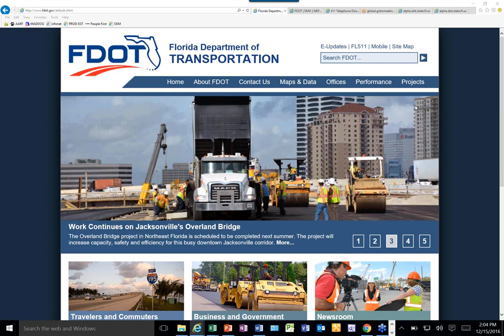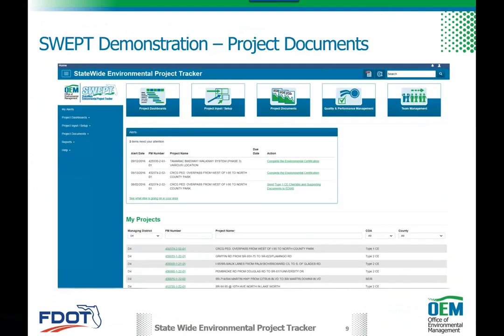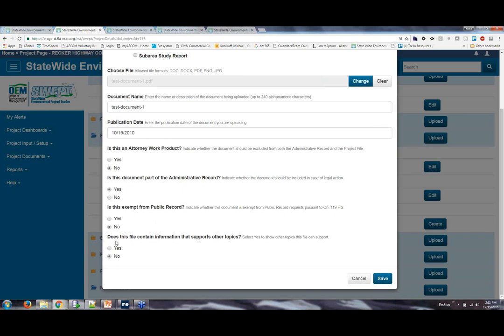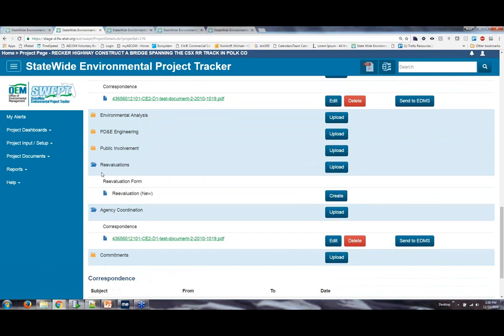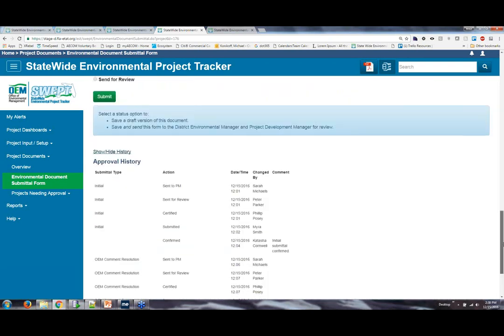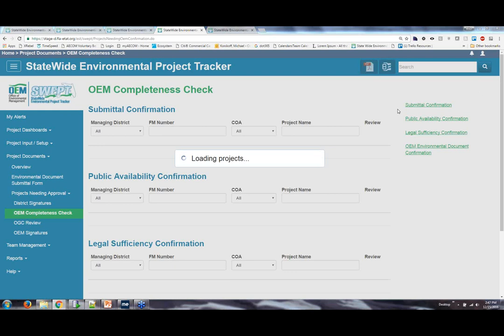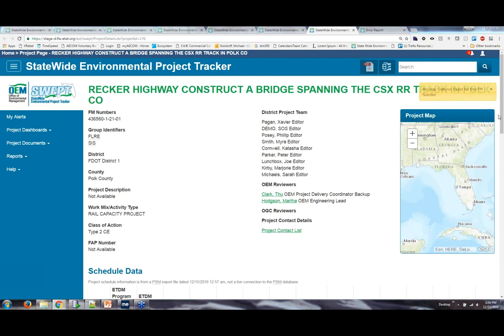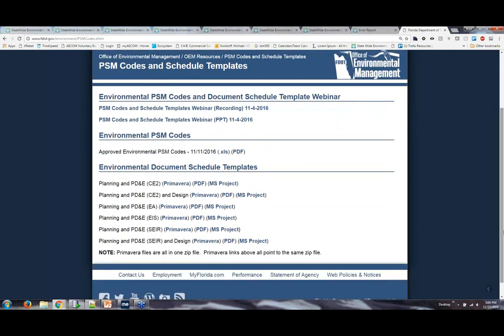FDOT NEPA Assignment SWEPT Phase 3 Release 12 15 16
This session provides an overview of  the SWEPT Phase 3 features released on 12/15/2016.  These features include uploading documents into the project file, sending documents to the EDMS,  overview of the electronic version of the environmental document submittal form and District/OEM approval process, and lastly a demo using the re-evaluation form.